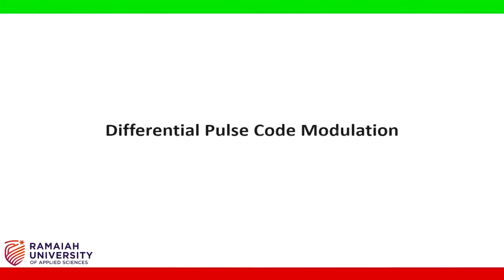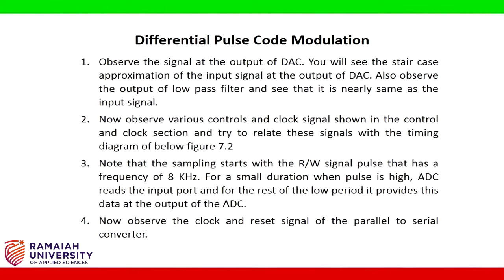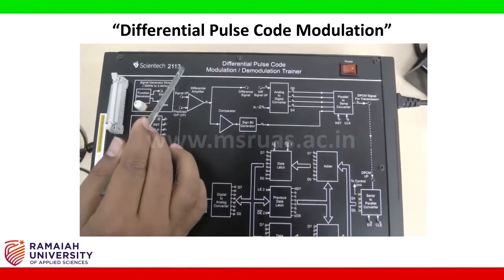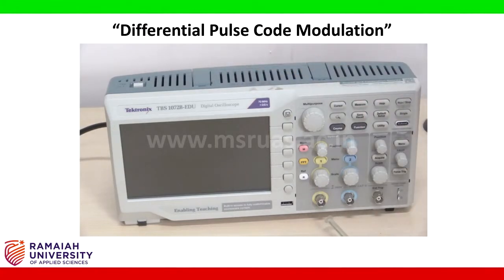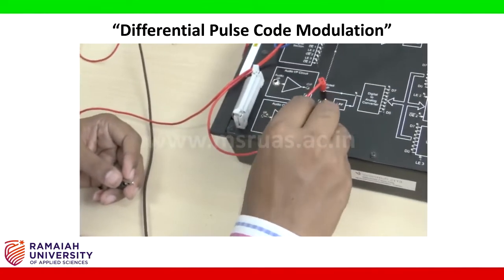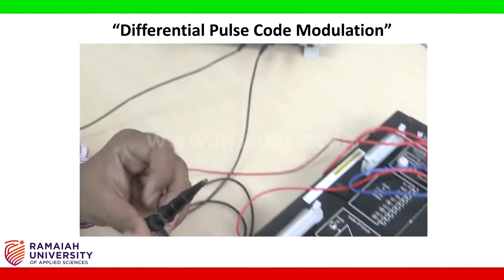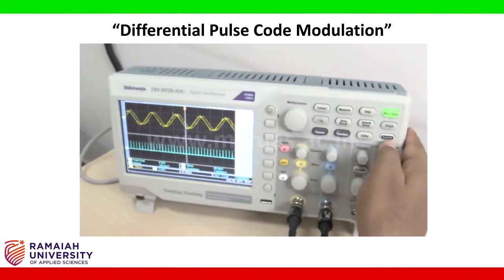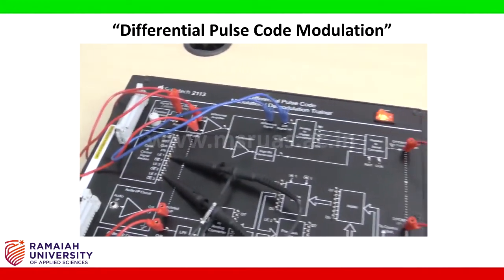Differential Pulse Code Modulation